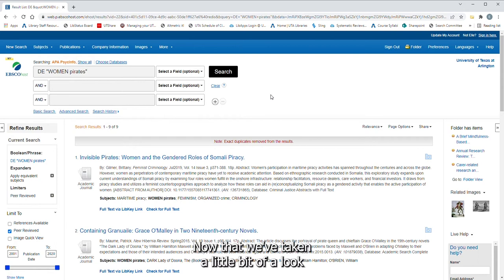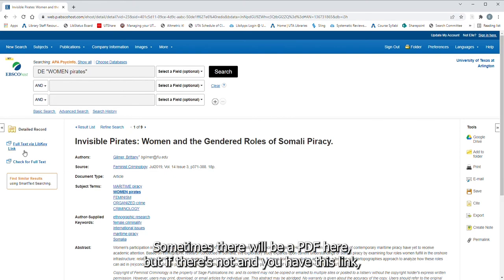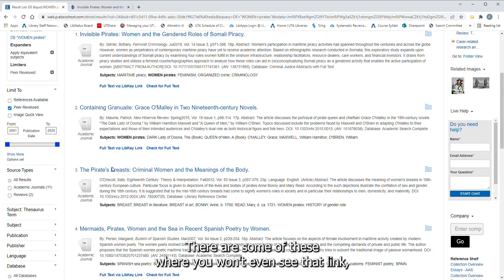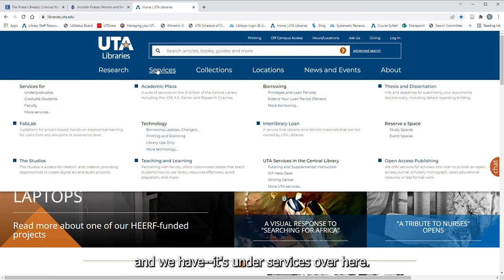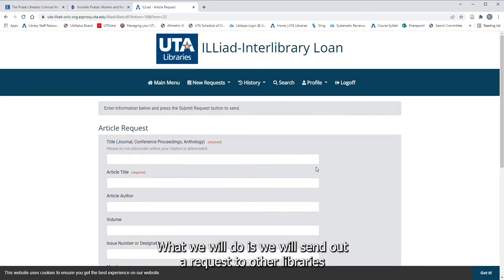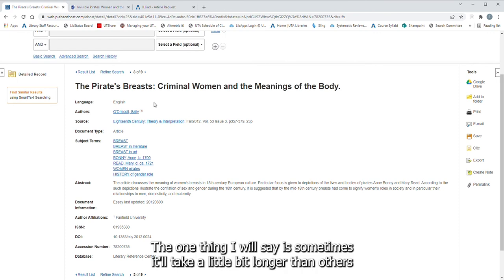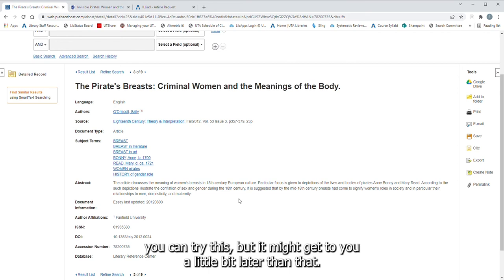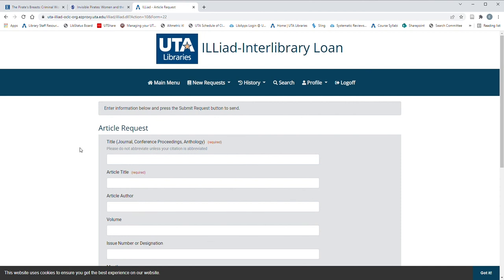Using InterLibrary Loan | UTA Libraries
Using InterLibrary Loan

Supporting The University of Texas at Arlington and the Dallas-Fort Worth metropolitan region, UTA Libraries create transformational learning experiences by connecting people to first-class resources, empowering knowledge creation, exploring ideas and pursuing innovations in learning. The UTA FabLab offers all students access to cutting-edge technology for research in digital fabrication and data visualization. UTA Libraries Special Collections focuses on the history of Texas, Mexico and the Southwest, and includes one of the finest cartographical collections on Texas and the Gulf of Mexico in the world. The Libraries recently completed an $800,000 cold storage preservation vault for its collection of approximately 5 million photographic negatives. To learn more about UTA Libraries, please